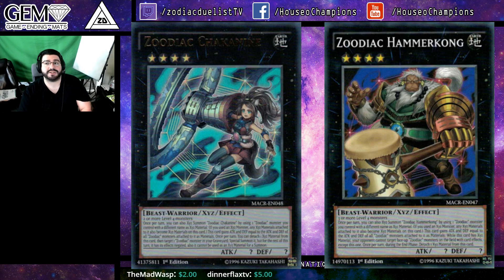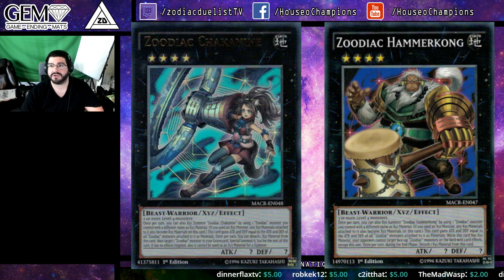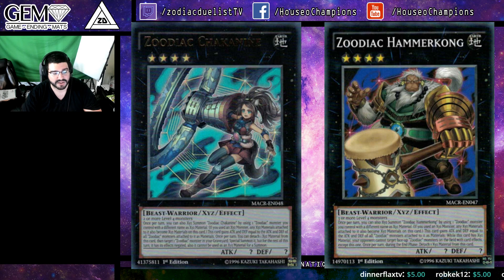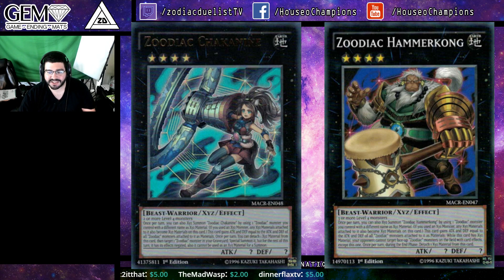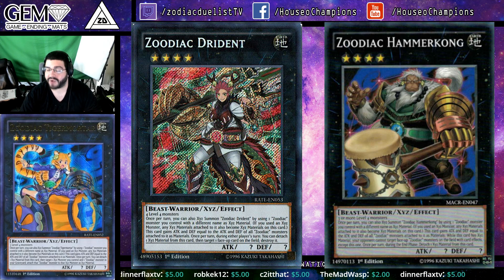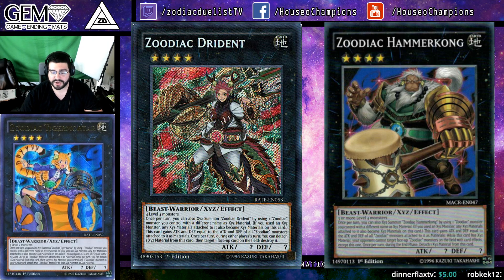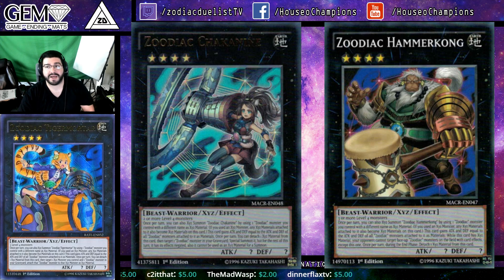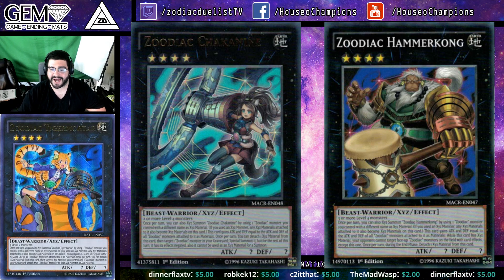DO NOT UNDERESTIMATE ZOODIAC HAMMERKONG - Super Strong Effect For The Zoo Mirror! How to Abuse Him!